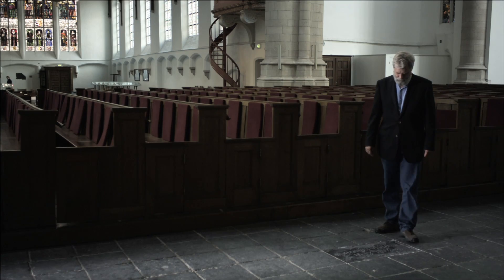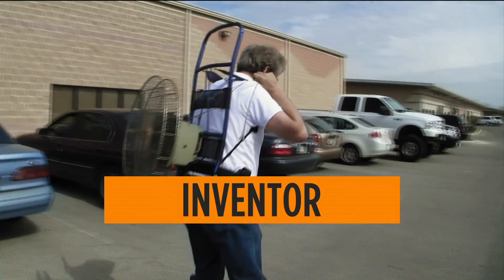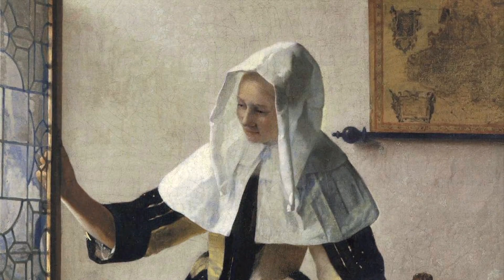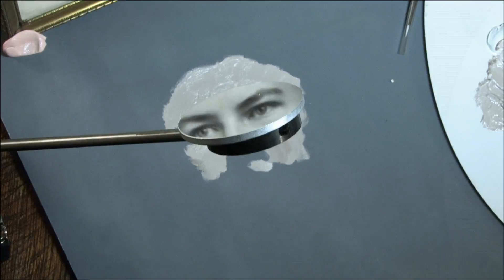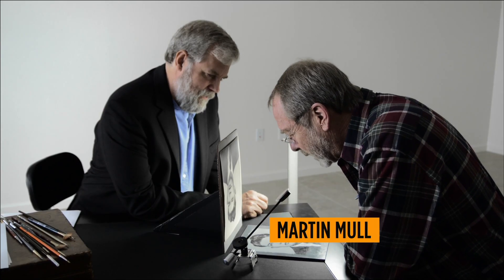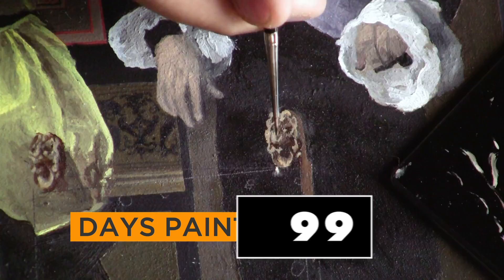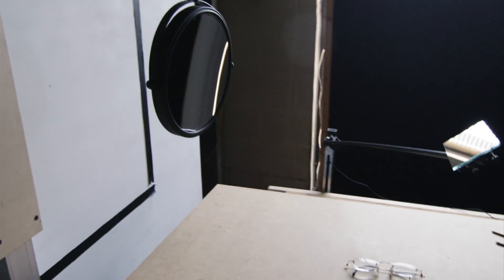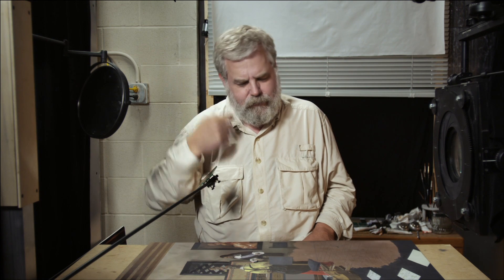Tim's Vermeer - Trailer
Screening at SFF 2014.